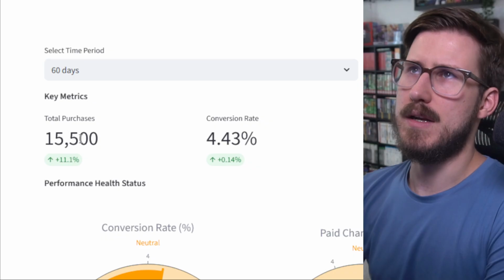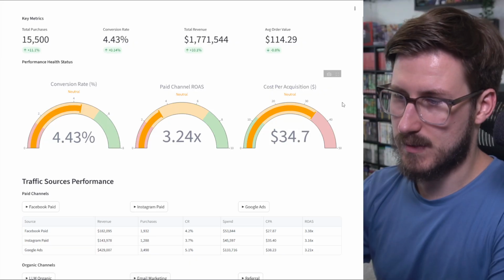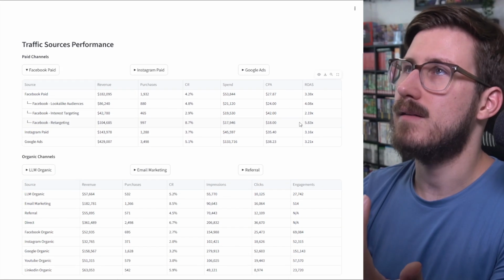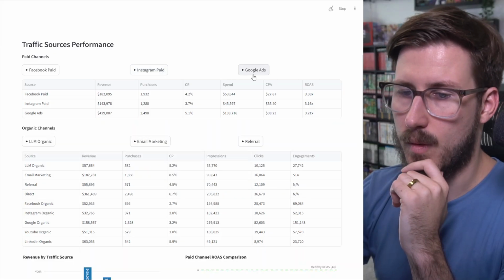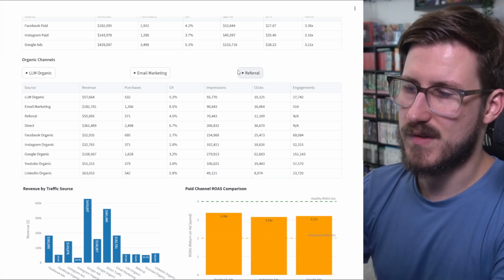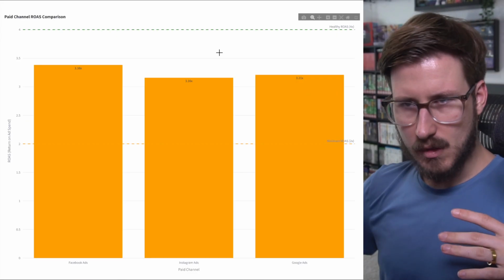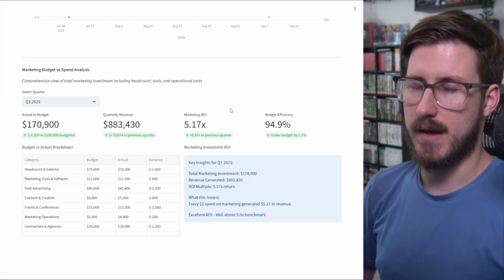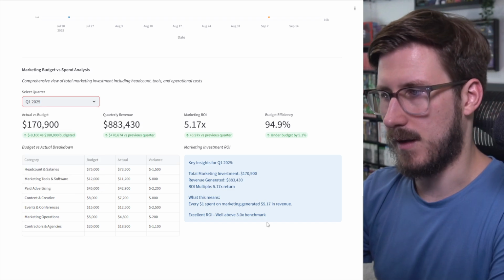Marketing ROI: What Should You Be Measuring?